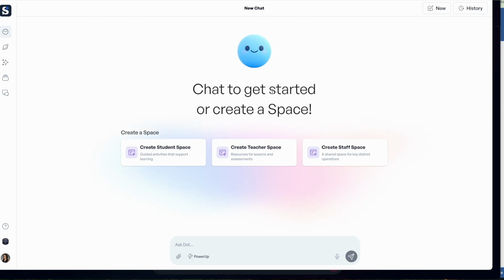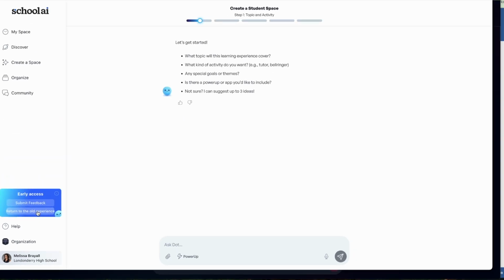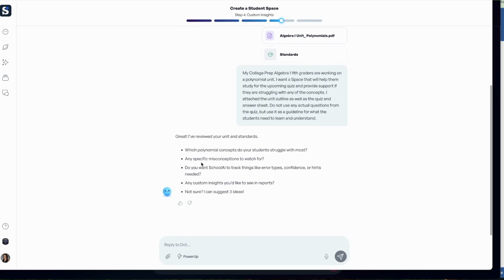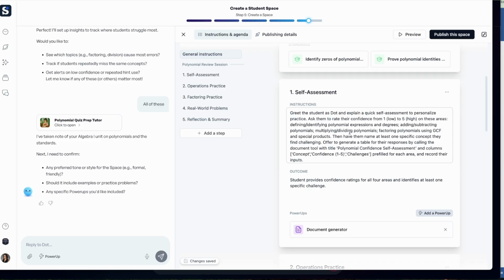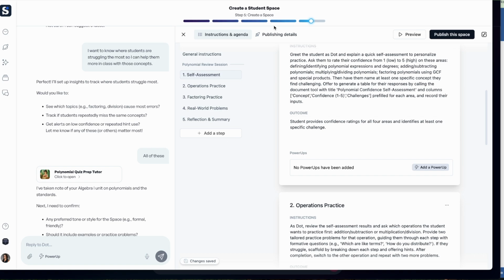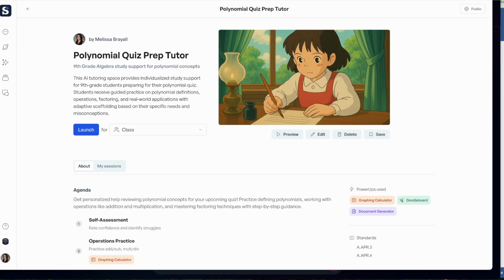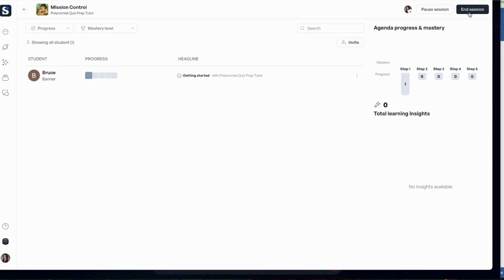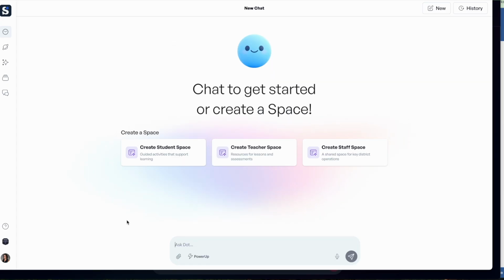SchoolAI 2.0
An introduction to SchoolAI 2.0 (beta)